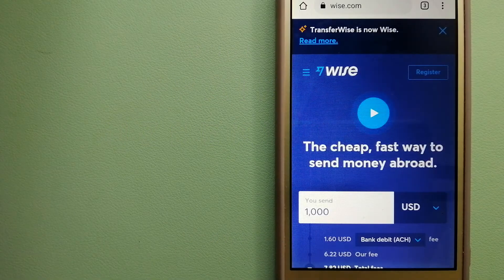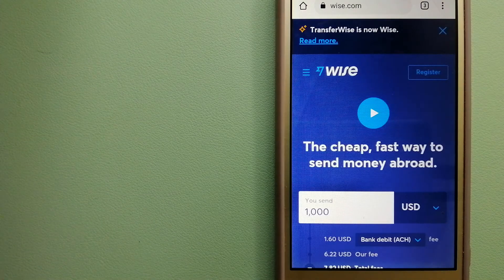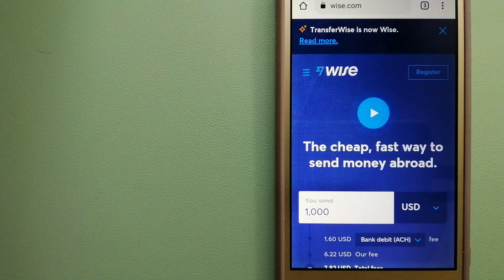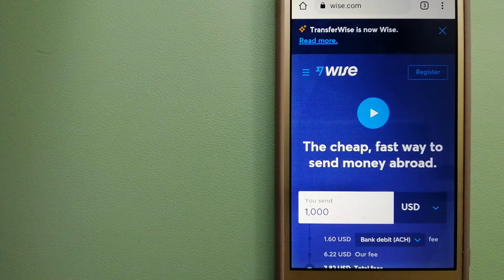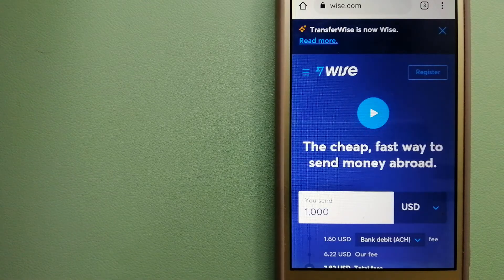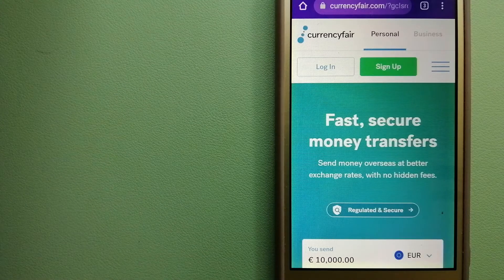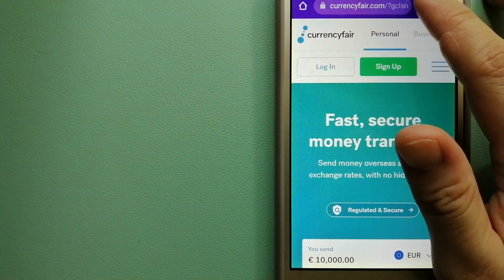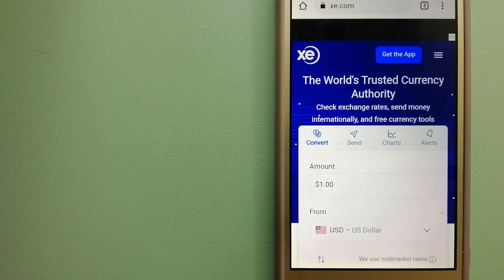🔴 How To Transfer Money Overseas From Spain to Uzbekistan🔴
Uzbekistan (UK: /ʊzˌbɛkɪˈstɑːn, ʌz-, -ˈstæn/, US: /ʊzˈbɛkɪstæn, -stɑːn/;[13][14] Uzbek: Oʻzbekiston, pronounced [ozbekiˈstɒn]), officially the Republic of Uzbekistan (Uzbek: Oʻzbekiston Respublikasi), is a landlocked country in Central Asia. It is surrounded by five landlocked countries: Kazakhstan to the north; Kyrgyzstan to the northeast; Tajikistan to the southeast; Afghanistan to the south, Turkmenistan to the south-west. Its capital and largest city is Tashkent. Uzbekistan is part of the Turkic languages world, as well as a member of the Organisation of Turkic States. Uzbek language is the majority-spoken language in Uzbekistan. Islam is the predominant religion in Uzbekistan, most Uzbeks being Sunni Muslims.[15]